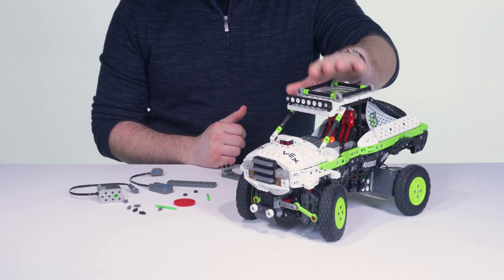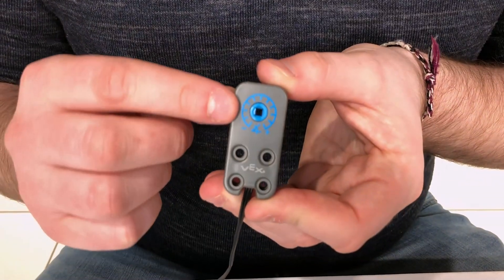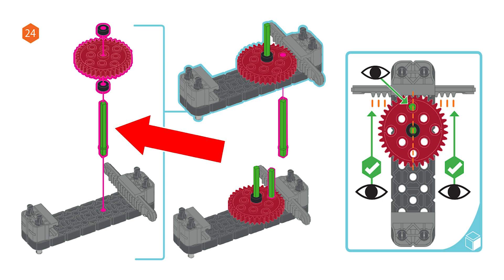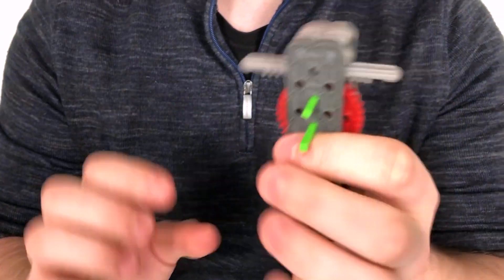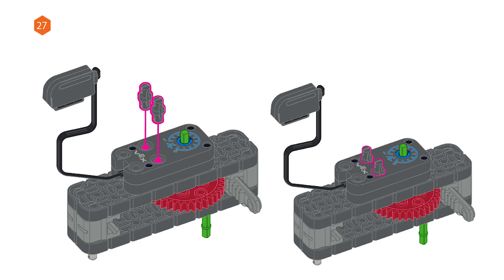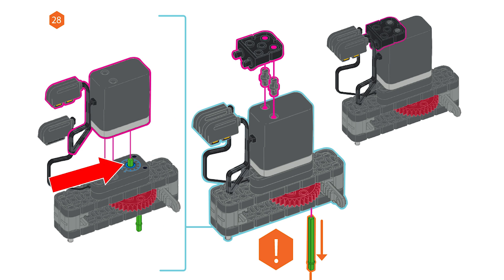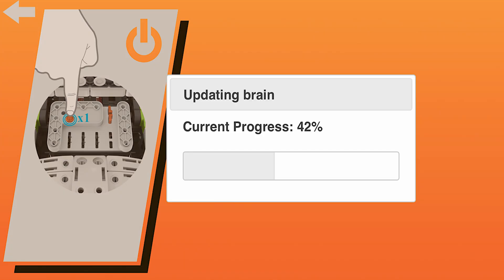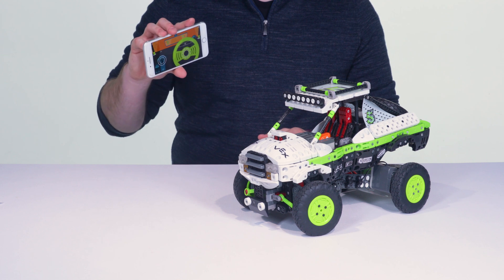How to Correct the Steering on the VEX Robotics Offroad Truck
Having trouble setting up your VEX Robotics Offroad Truck? We got your back! In this video, we’ll walk you through some of the trickier parts of setting up the truck, including wiring the angle sensor and updating your firmware.

Want even more detailed instructions? You can check out the pages 26-29 of the manual here.